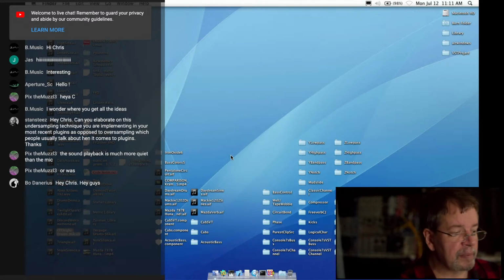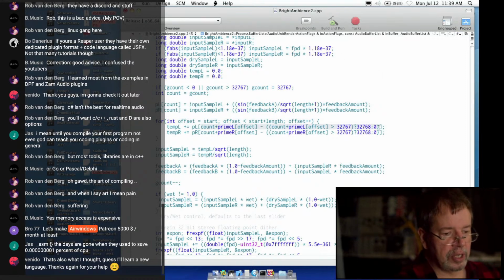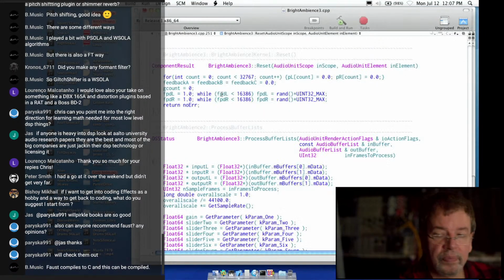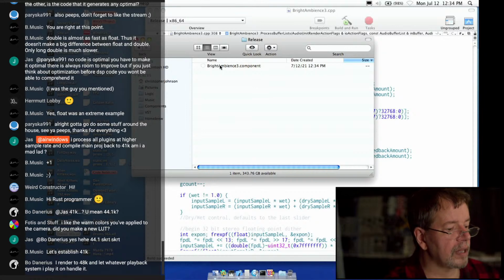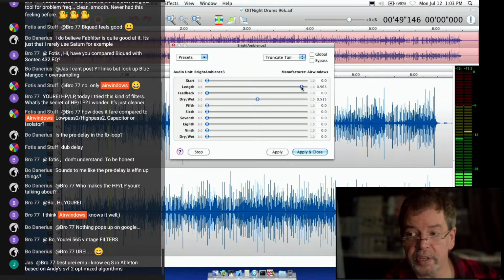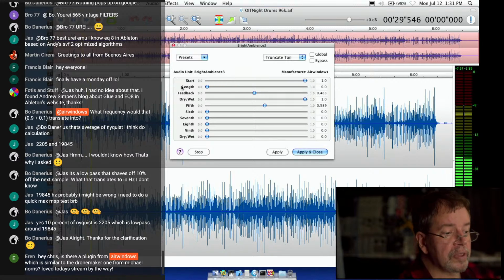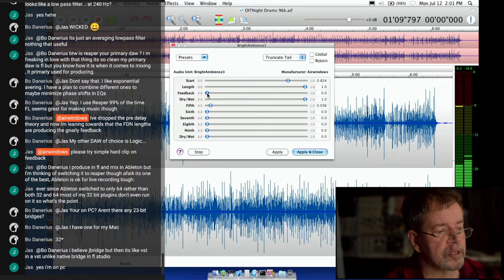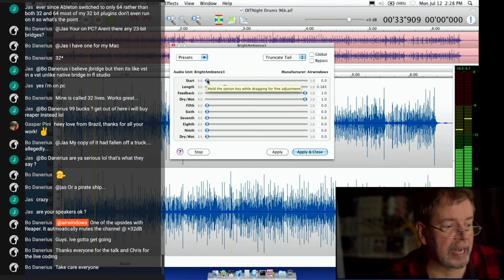Airwindows Coding: BrightAmbience3